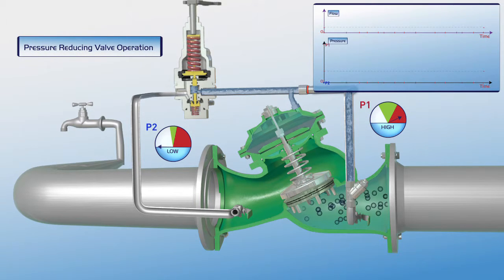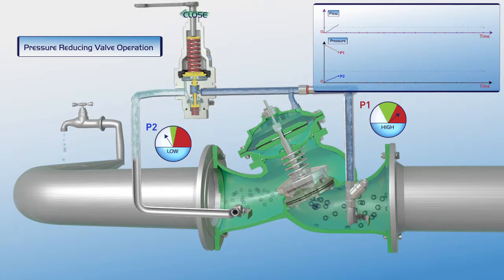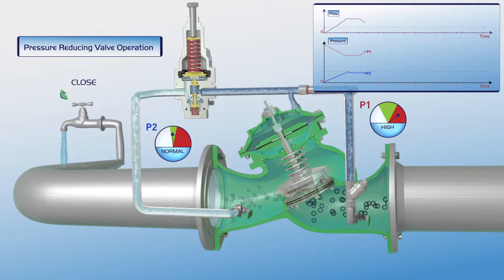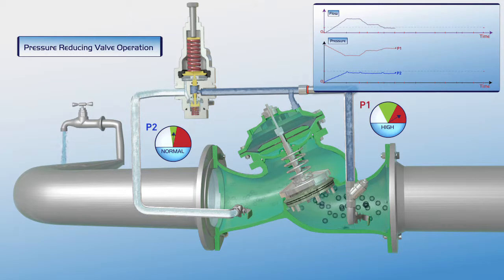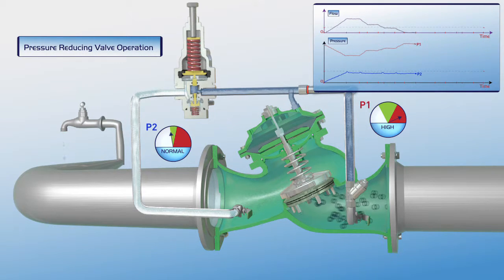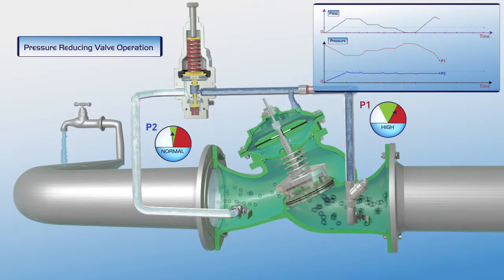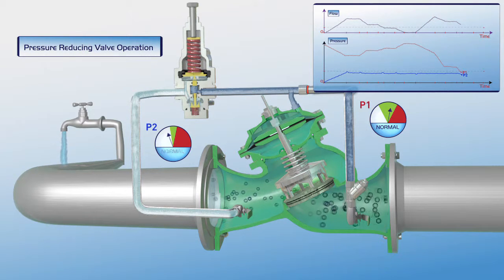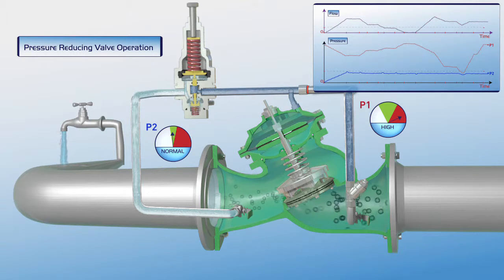Pressure reducing valve operation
Learn about the operation of BERMAD’s pressure reducing valve.